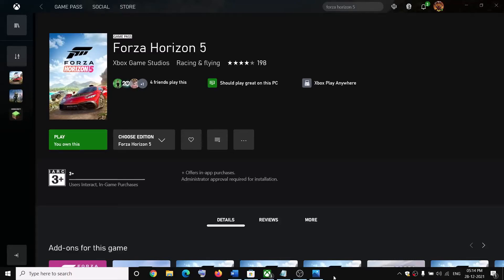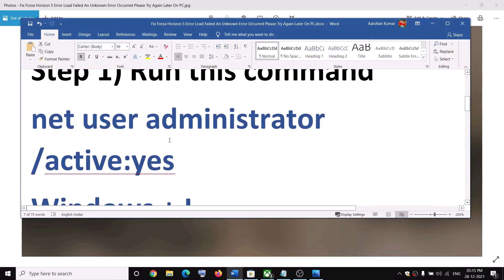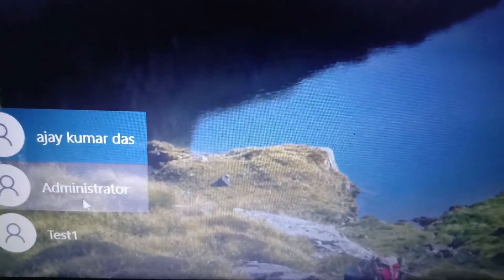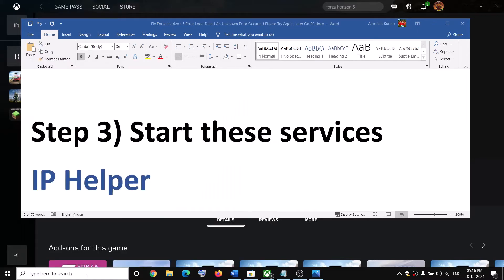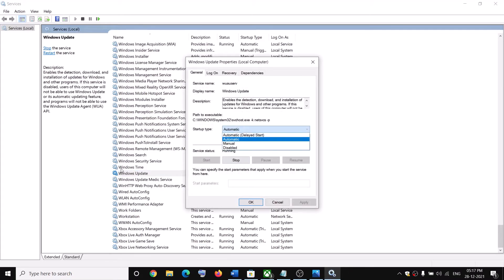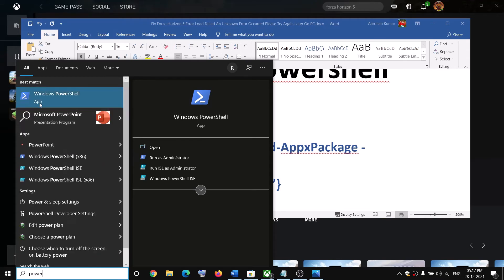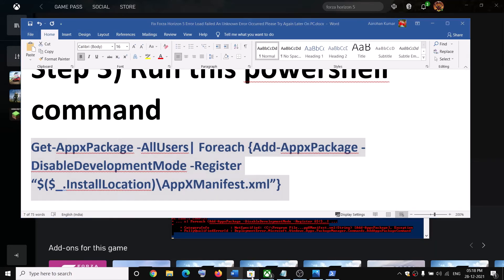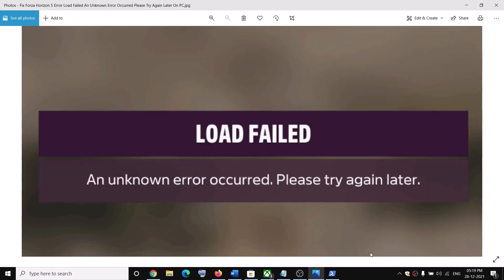Fix Forza Horizon 5 Error Load Failed An Unknown Error Occurred Please Try Again Later On PC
Steps to Fix Forza Horizon 5 Error Load Failed An Unknown Error Occurred Please Try Again Later On PC
Windows + L
Step 2) sc config XblGameSave start= demand
Step 3) Start these services
IP Helper
Gaming services
Windows Update